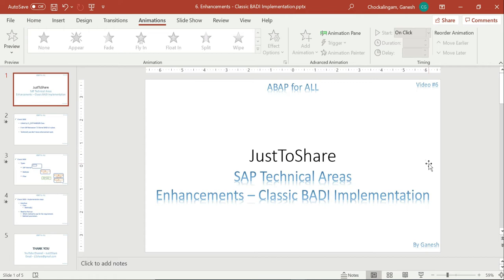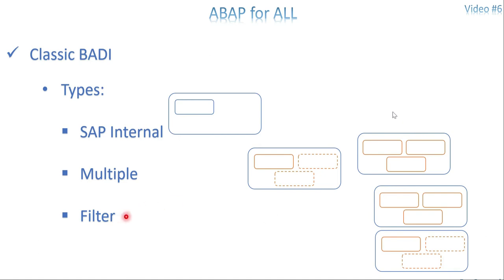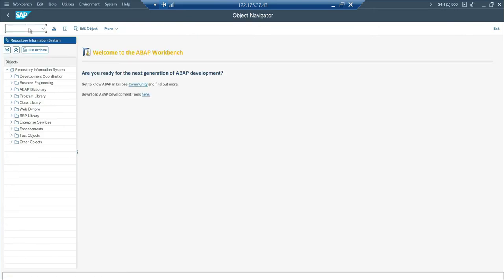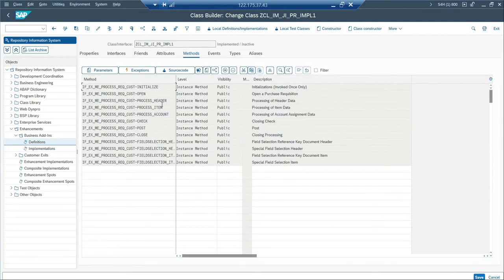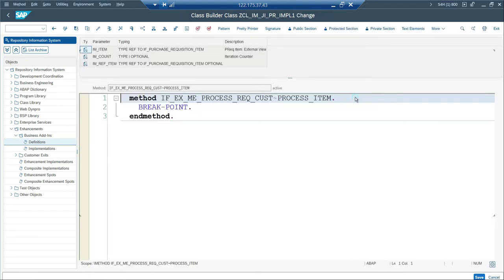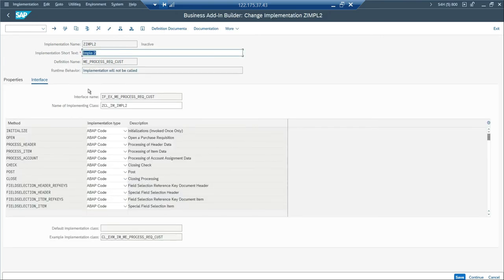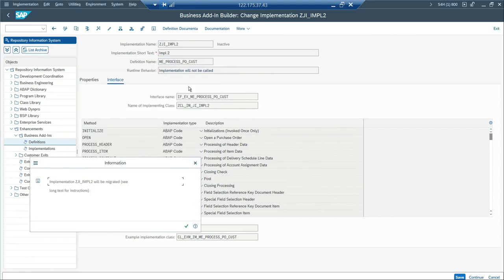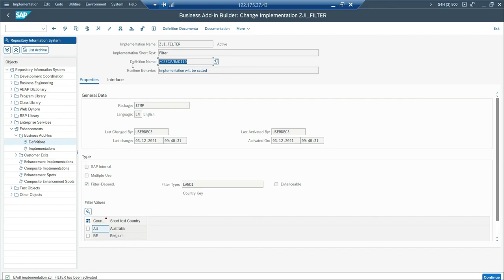Video 6: ABAP Enhancements - Classic BADI Implementation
Walked thru the ways to find the classic BADI with different transactions. Explained the various options to perform the classic BADI implementation. Showed example for single, multiple and filter types of BADI implementation.  Described the OO structure for the classic BADI definition, and showed how to access the relevant method thru object reference variable which is in the method signature.